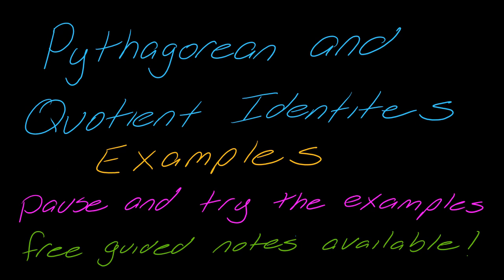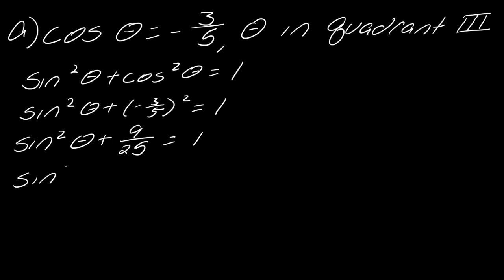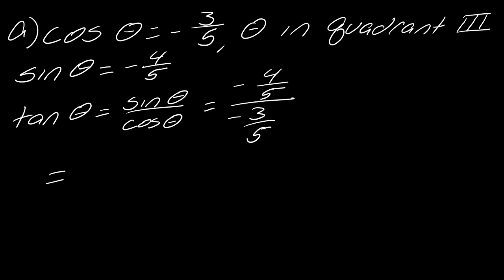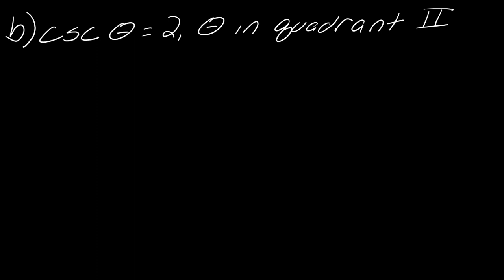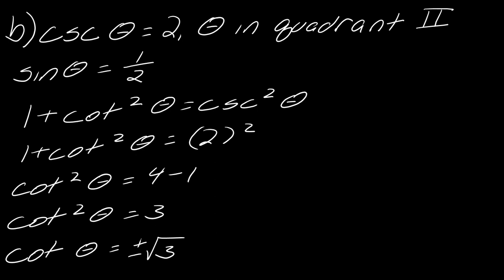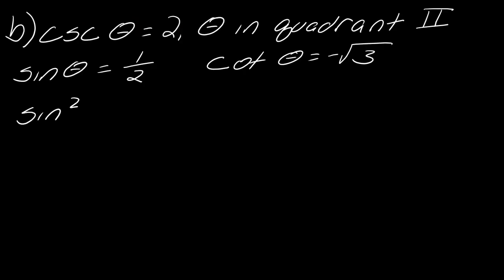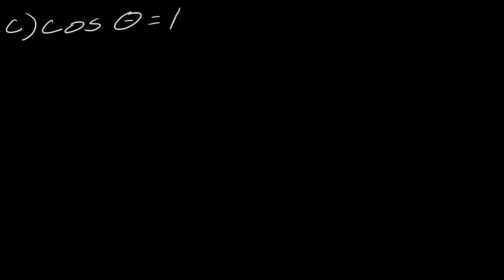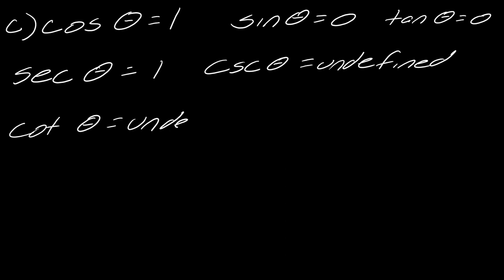Examples: Using the Pythagorean and Quotient Identities to Find Values of Trig Functions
Quick References
0:00 The Pythagorean and quotient identities we will use
0:30 cos theta = -3/5, theta in quadrant 3
1:34 The square root gives two answers - use the quadrant to choose
2:21 Finding tangent with the quotient identity
3:10 Finishing with the reciprocal identities
3:57 csc theta = 2, theta in quadrant 2
4:28 Picking the identity that avoids fractions
5:31 Deciding the sign of cotangent in quadrant 2
6:01 Why cosecant and sine share the same sign
6:16 Finding cosine with the other Pythagorean identity
7:38 Tangent and secant, rationalized
8:10 cos theta = 1
8:40 Tangent, and the values that come out undefined